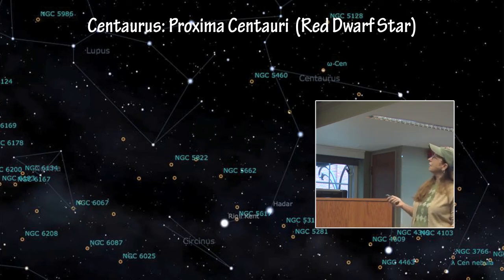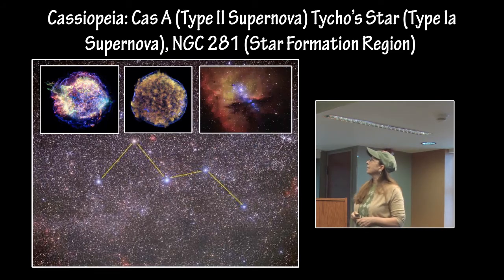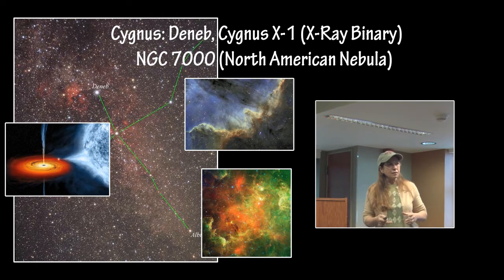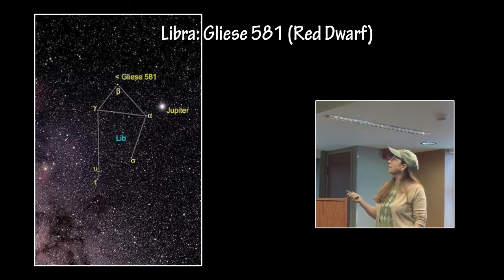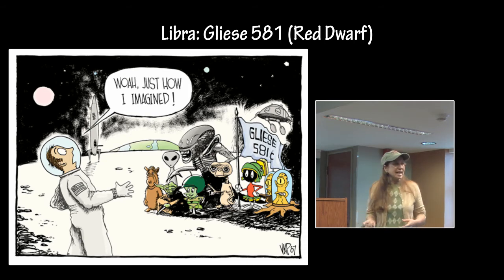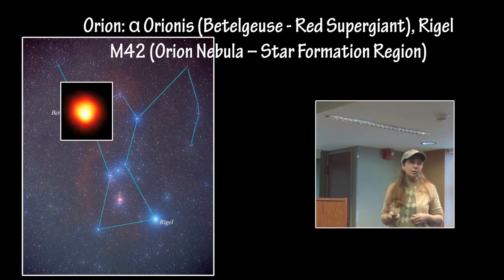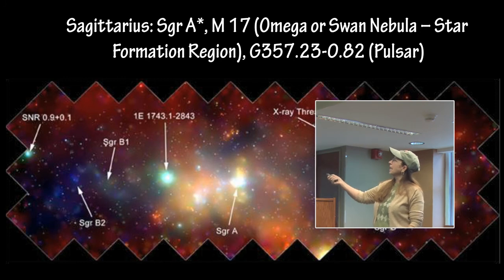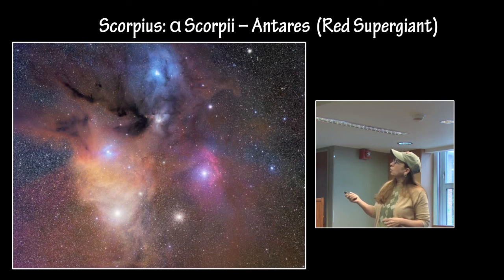Science Olympiad Reach for the Stars Event Part 2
The 2012 National Science Olympiad Reach for the Stars Event focused on the properties and evolution of stars, and the 2013 Reach for the Stars Event focuses on stellar evolution and the electromagnetic spectrum.